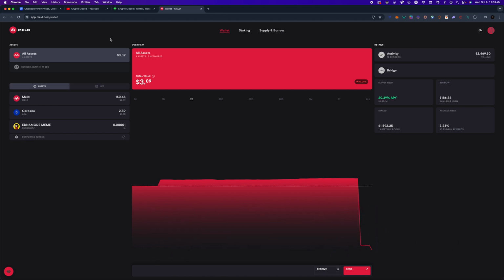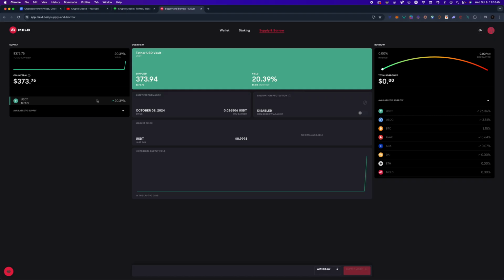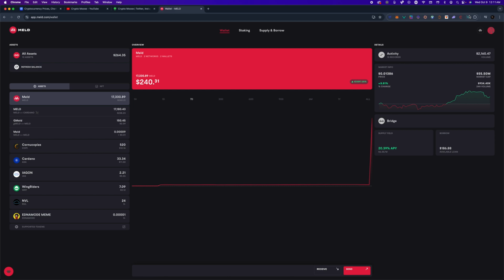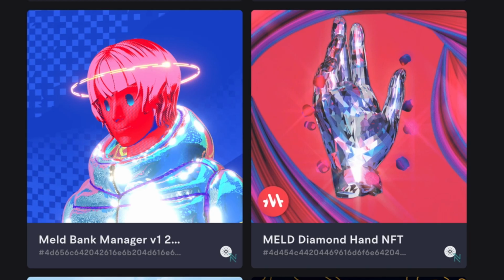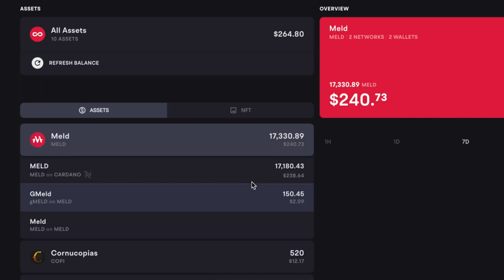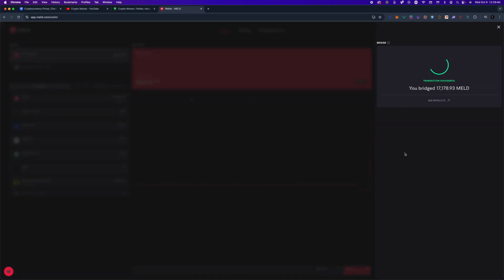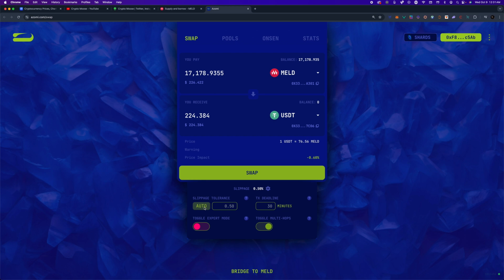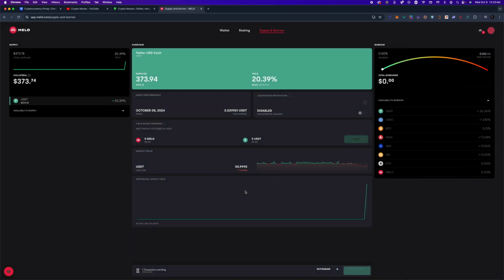MELD - How to Supply USDT + MELD BANKER NFT (Tutorial) 🔥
Link Tree: 🔥

In this tutorial, learn how to supply USDT on MELD and unlock the potential of the MELD Banker NFT!

We'll guide you step-by-step through the process of supplying USDT to MELD's platform and explain how the Banker NFT can enhance your DeFi experience.

Whether you're new to decentralized finance or a seasoned pro, this video will help you navigate MELD's ecosystem with ease.

Watch now and take full advantage of MELD’s innovative DeFi tools.

Timecodes:

0:00 - Intro - Supply USDT + MELD BANKER NFT (Tutorial) 🔥
0:38 - Watch our MELDapp Wallet Setup Videos
1:45 - Step 1 - Login / Create Wallet (MELDapp)
1:55 - Step 2 - Connect your wallets (Metamask, Nami)
2:38 - Step 3 - Swap for MELD (ADA-MELD) ** If needed
3:11 - Step 4 - Get GMeld (Unwrap Meld) ** If needed
4:27 - Step 5 - Bridge Meld Bank Manager NFT (ADA-MELD)
5:40 - Step 6 - Bridge Meld-MELD (ADA-MELD)
8:13 - Step 7 - Connect to AZOMI DEX (swap MELD-USDT)
10:12 - Step 8 - Supply USDT + MELD BANKER NFT
11:10 - Outro - Buy a Tangem! Use Code: MOOSE (Save 10% Off!)